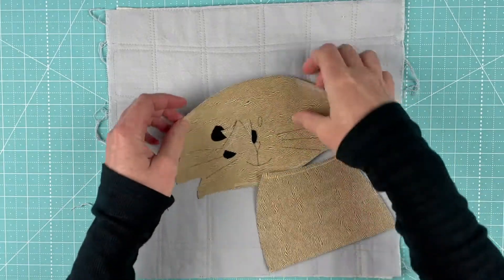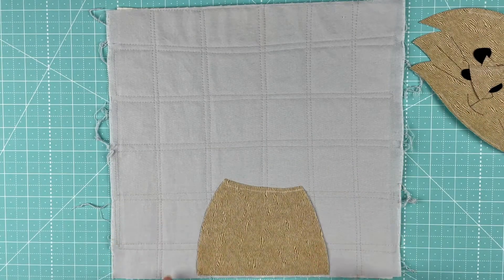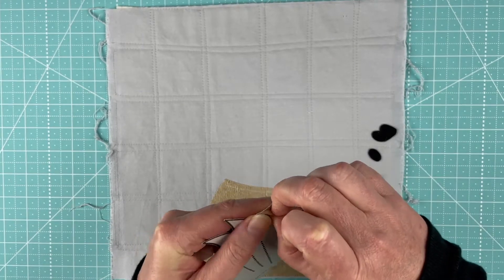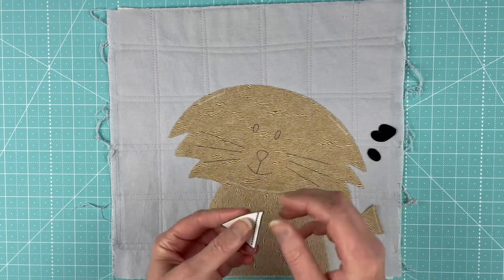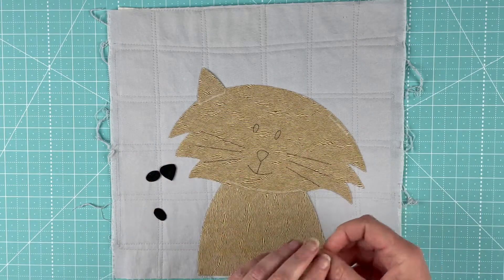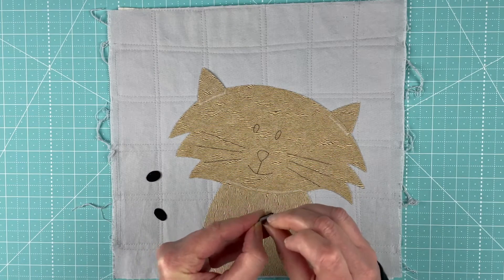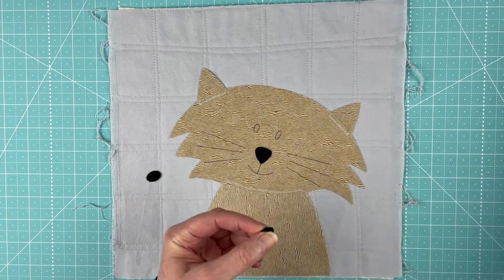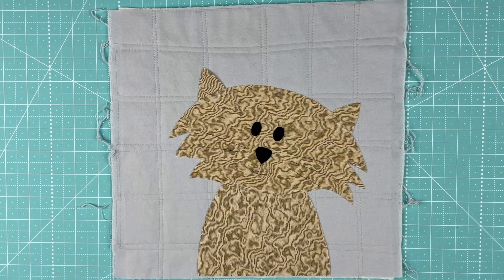Ulysses Block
How to assemble the Ulysses block in the Cuddly Cats quilt pattern from Shiny Happy World.